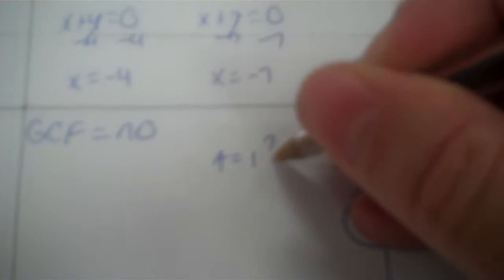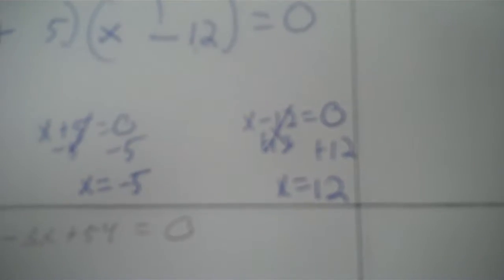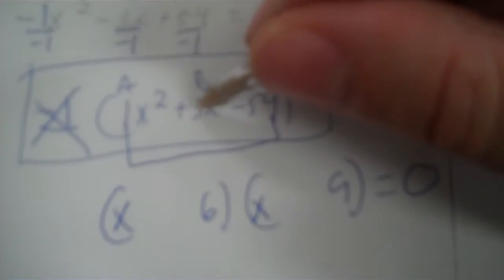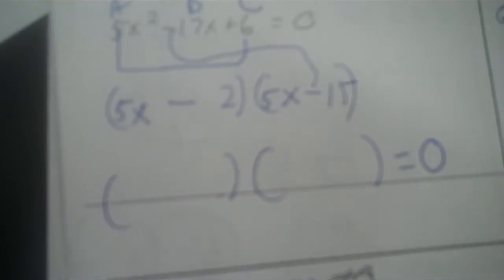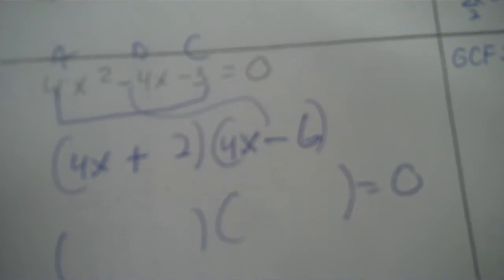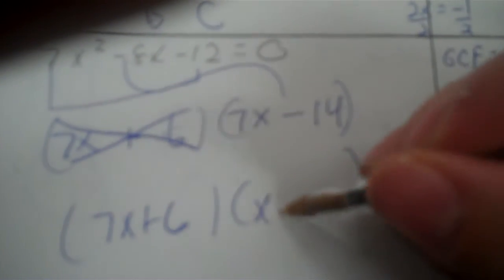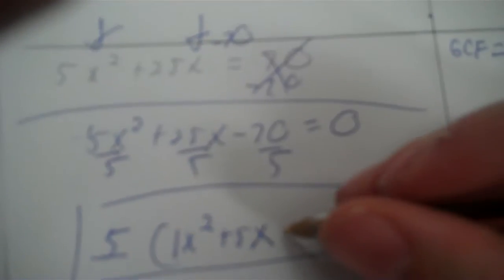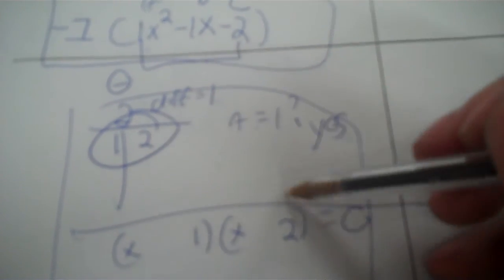9 19 Algebra 2